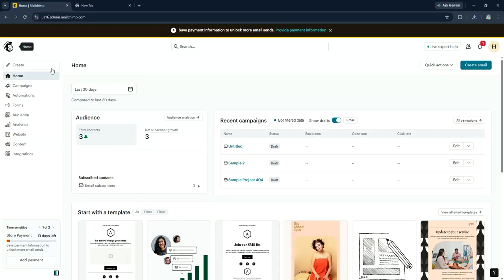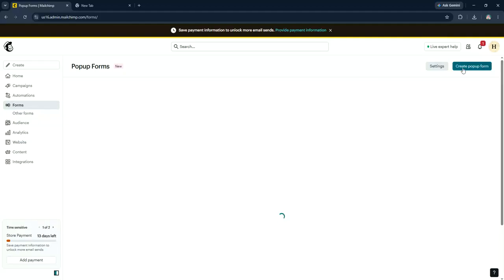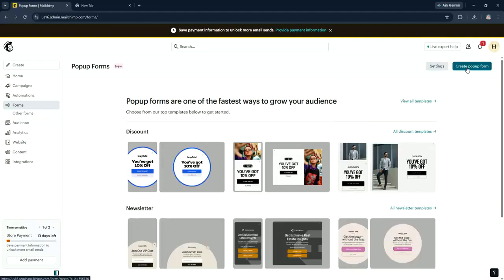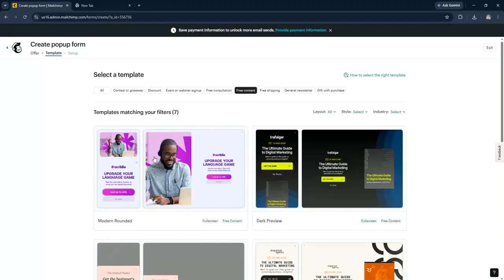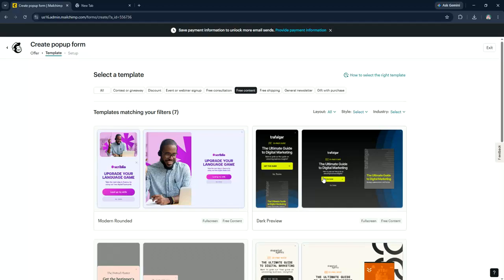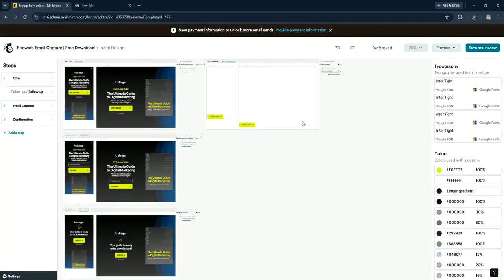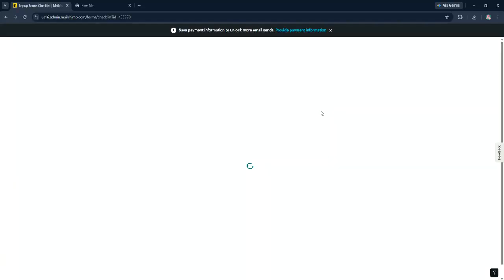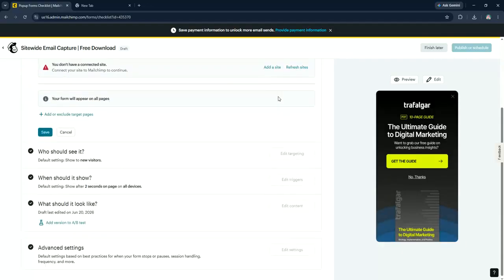How to Create a Mailchimp Subscription Form - Step by Step 2026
Learn how to create a Mailchimp subscription form.

In this tutorial, you'll discover how to design and set up a Mailchimp subscription form that effectively captures leads and grows your email list. We will cover essential steps to customize your form, integrate it with your website, and optimize it for conversions. Whether you're a beginner or looking to enhance your email marketing strategy, this guide will provide you with the skills to create an engaging Mailchimp form that meets your business needs.